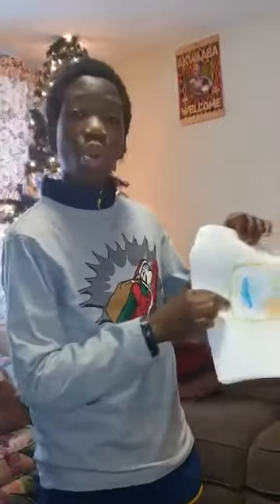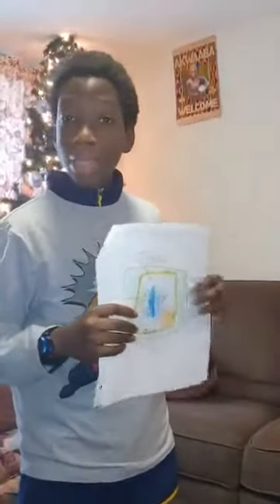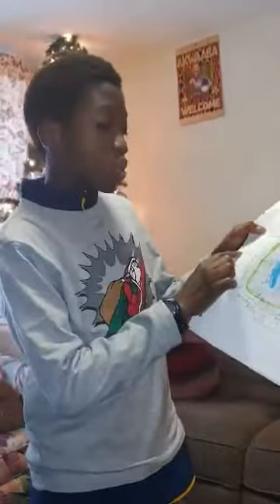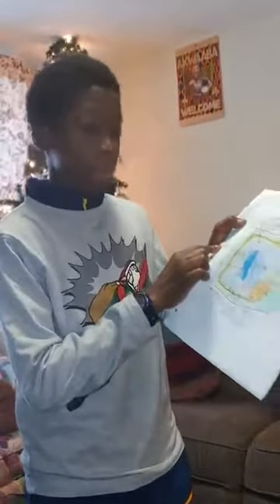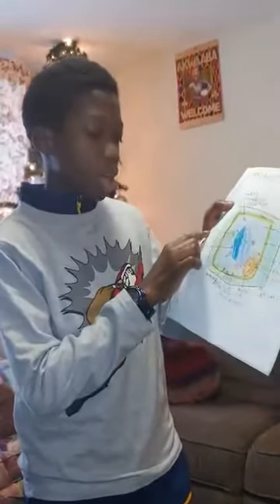Edonusem's Cell Lab Lecture